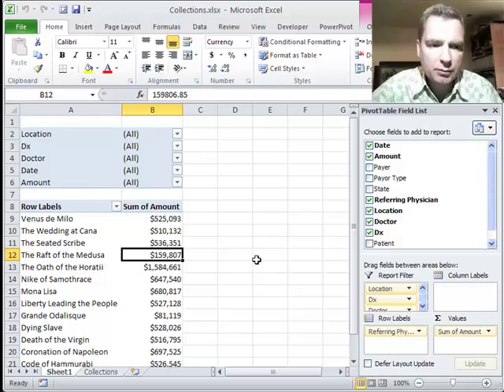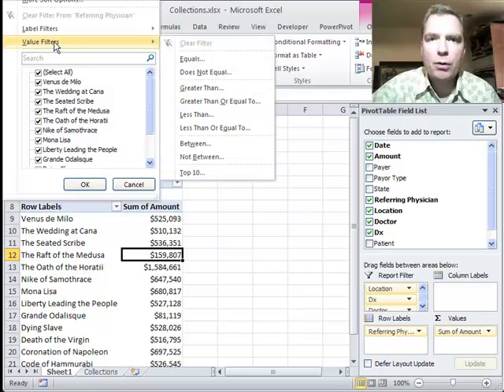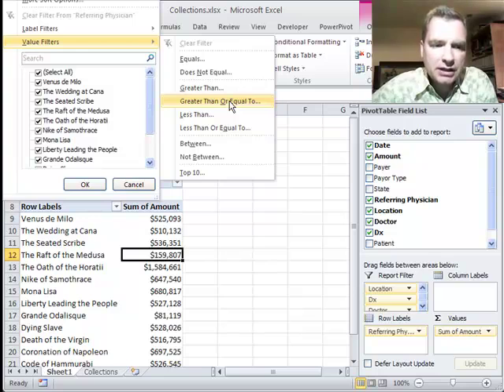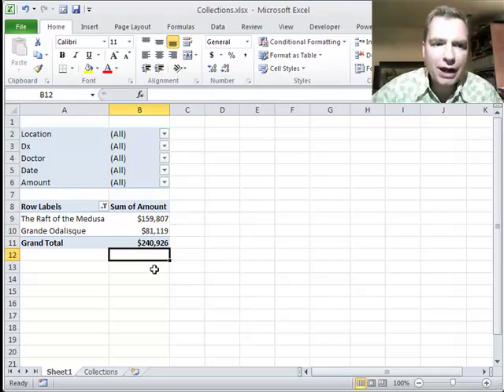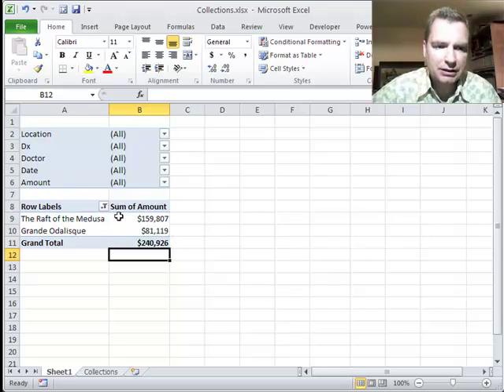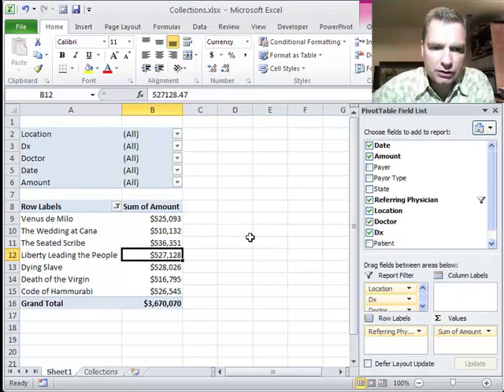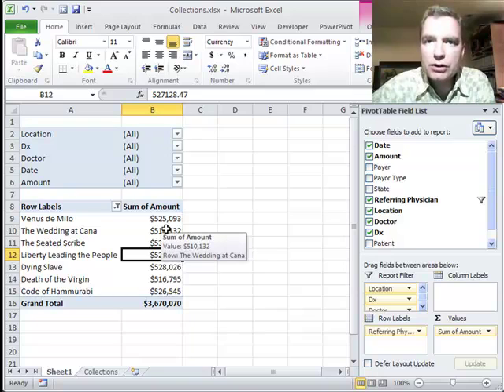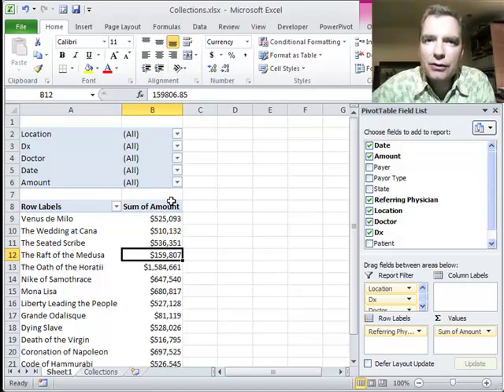Excel Video 287 Value Filters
Excel Video 287 showcases a third way to filter your Pivot Table data, Value Filters.  Where Label Filters focused on what was in the row or column label, Value Filters look at the data in the Values area of the Pivot Table.  It's easy to filter for values that are equal to, greater than, less than, or between whatever numbers you're looking for.

Watch in Excel Video 287 how I hover over the filter symbol next to Row Labels.  Excel will give me a quick summary of the filter I have applied to the data without having to click and see what the filter settings are.  It's a handy shortcut to help you remember what filters you've applied.

I'm planning on discussing a special kind of Value Filter called Top 10.  I look forward to seeing you then.